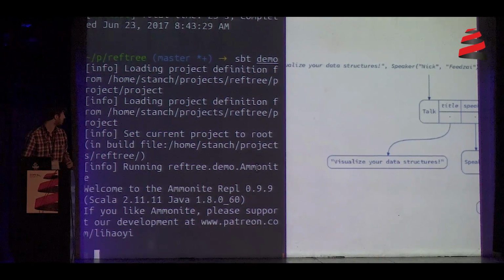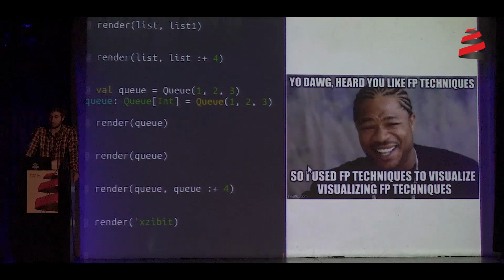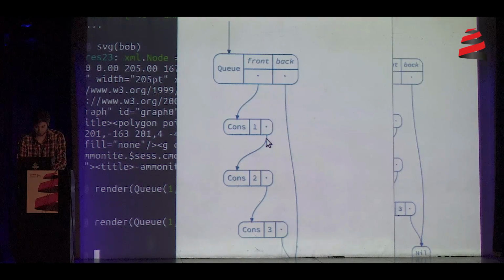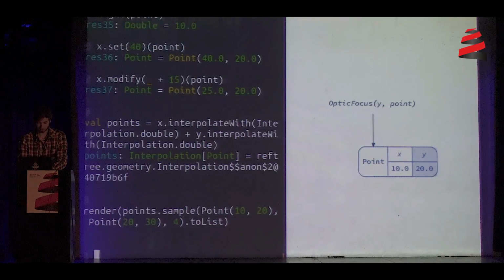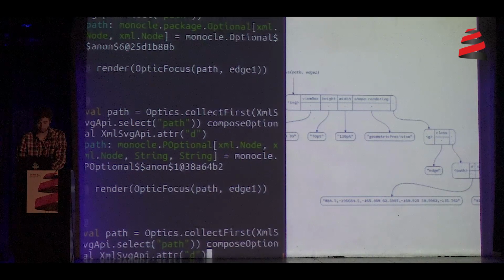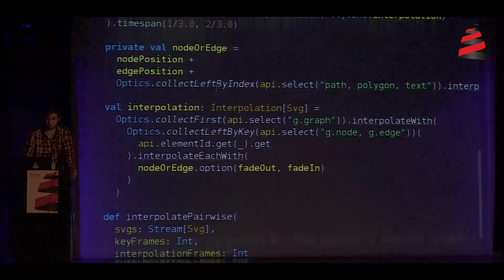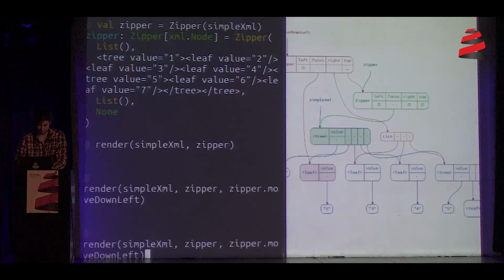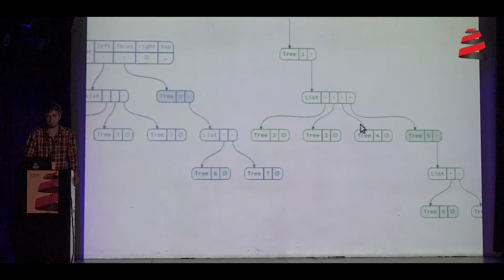Scala Swarm 2017 | Nick Stanchenko: Visualize your data structures!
Abstract:

Reftree is a Scala library for producing pretty diagrams and animations of data structures It can be used for documentation, live coding or as an interactive tool for understanding how stuff works.

This talk showcases Reftree and explores how functional programming techniques such as lenses, zippers and recursion schemes can be used to implement visualizations of themselves.